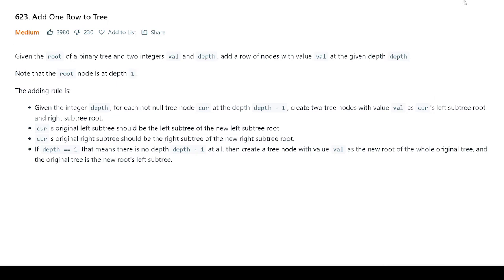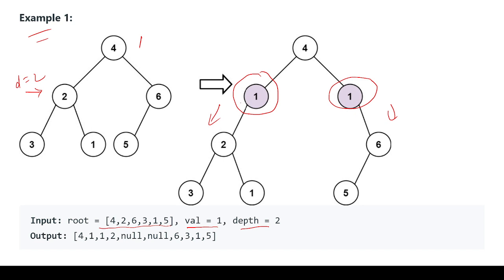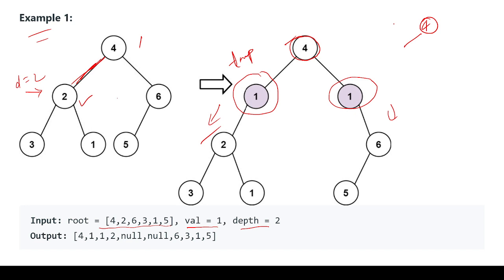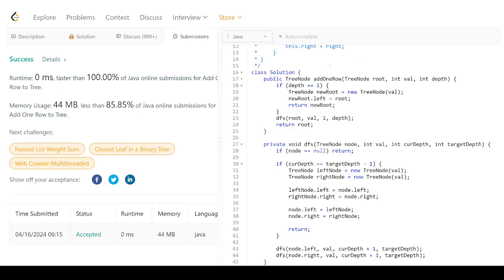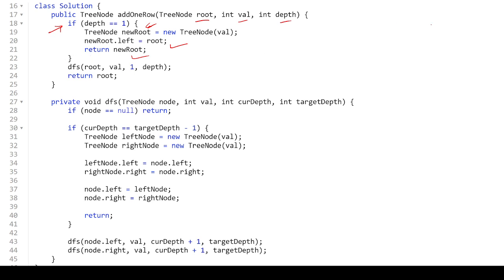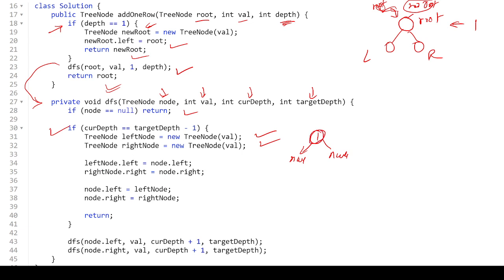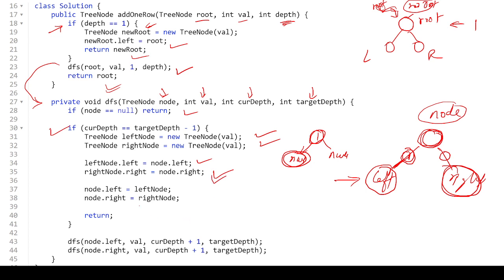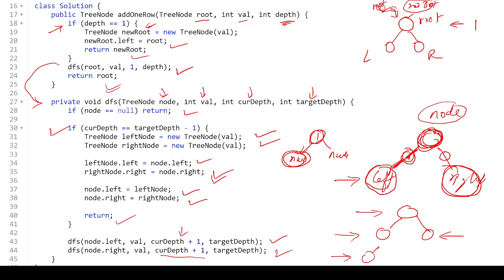Leetcode 623. Add One Row to Tree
623. Add One Row to Tree